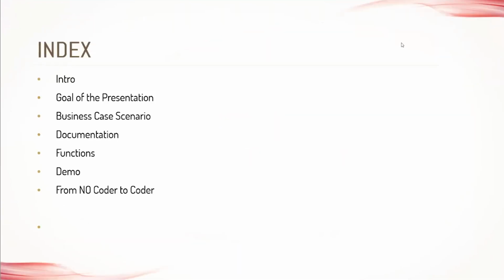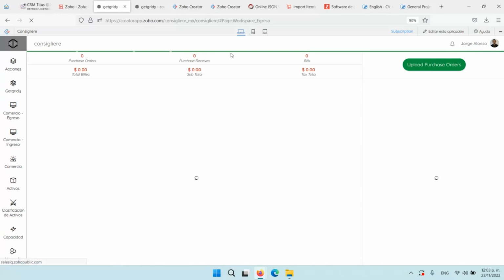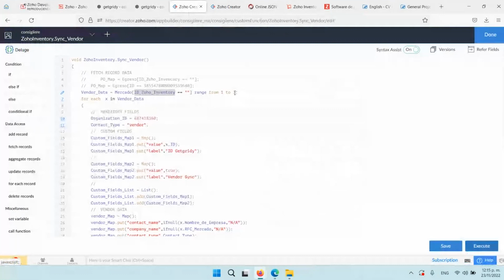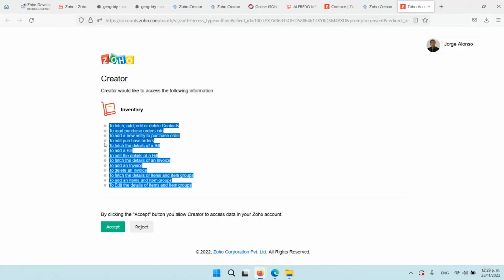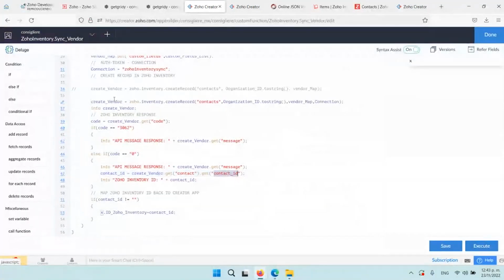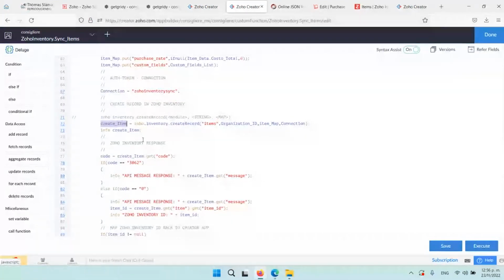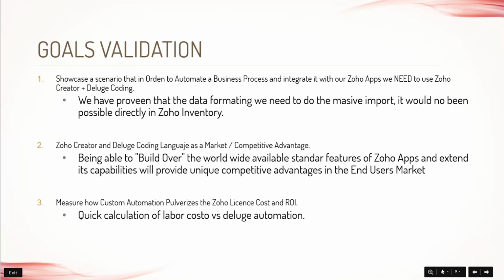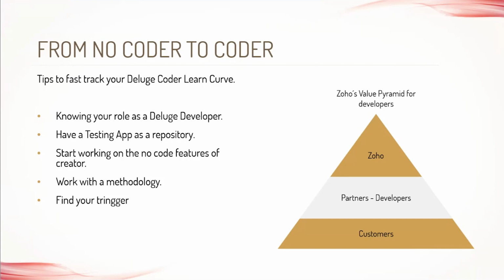Zoho Developer Hangout (ZDH) - Episode 1 | Syncing Zoho Creator with Zoho Inventory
Zoho Developer Hangout (ZDH) is a space where our very own users (who are developers) from the community discuss how to overcome real time challenges when working on Deluge and other programming languages.

0:09 - About Jorge
1:35 - Agenda
5:19 - Business Case
7:42 - Workflow
15:09 - Demo
25:37 - Deluge Script breakthrough
1:18:10 - Goals Validation
1:21:51 - ROI Calculation
1:32:34 - Journey from No Coder to Coder

In this Episode 1, our guest developer-speaker, Jorge Alonso, explains in detail, the integration of Zoho Inventory with Zoho Creator using Deluge scripts. Jorge also goes on to explain the business use cases, solution architecture, and the deluge script further in depth. Watch out for interesting areas where he discusses ROI and explains his journey from being a non-coder to coder. It might inspire you!

Share your feedback about the session in the comments below!

For all those who missed the initial episodes, please find below the link